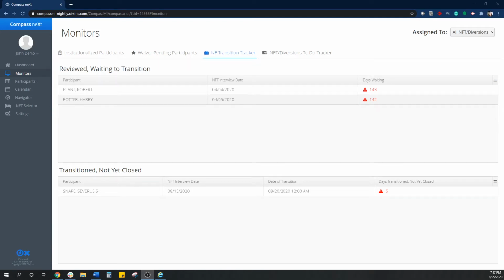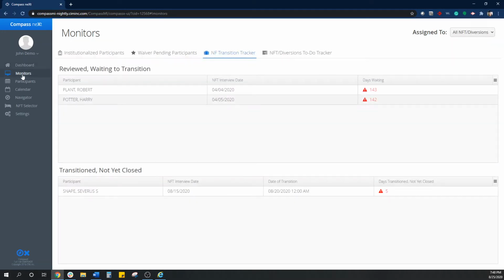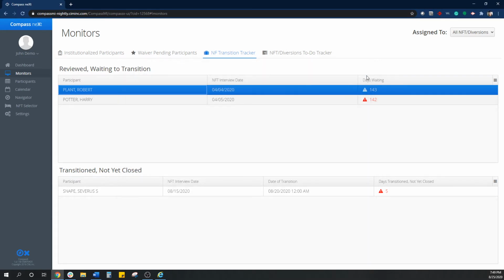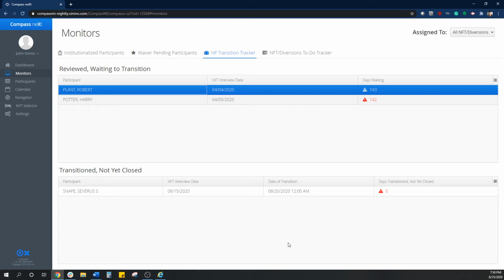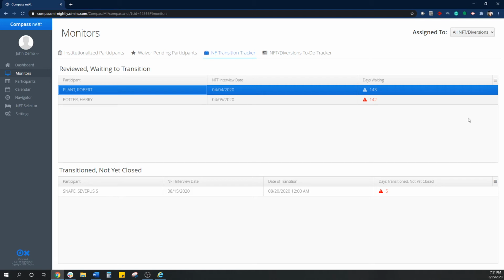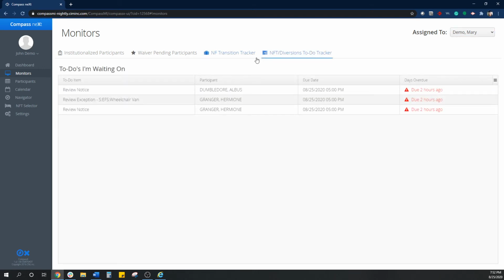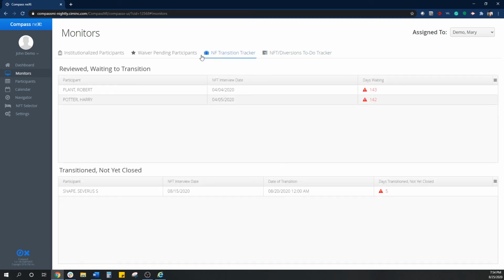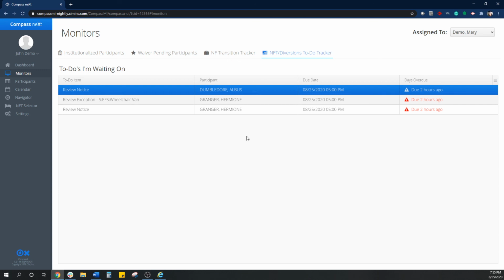Monitors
Video Correction:
Days Waiting: 1:30-1:45 the video says that Days Waiting is calculated from the ‘Complete’ Notice’s Linked CTA Date to “Today” but it is actually calculated from the Initial Interview Date.